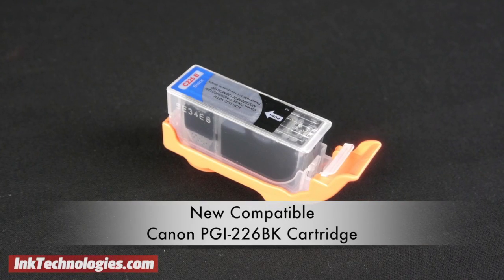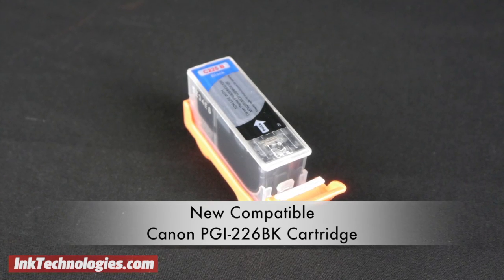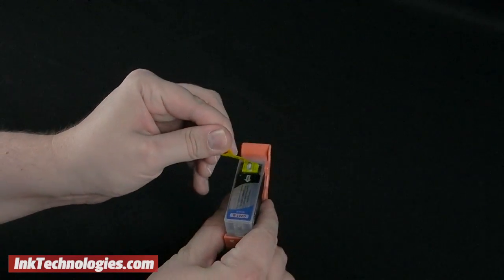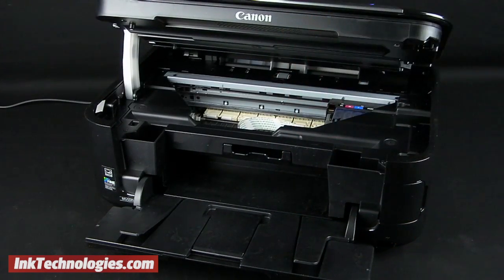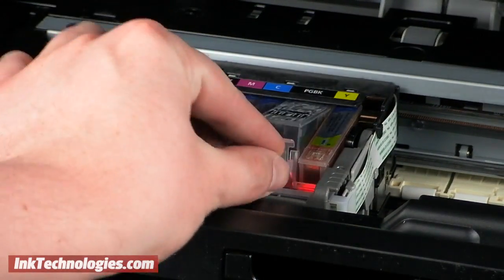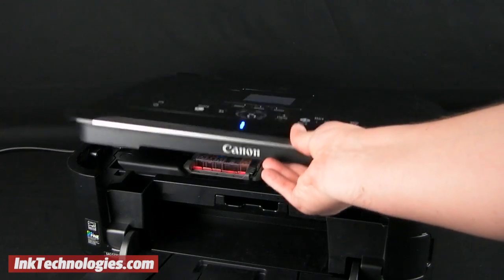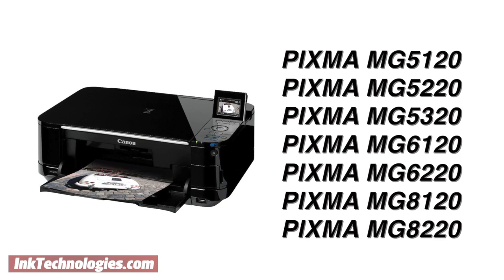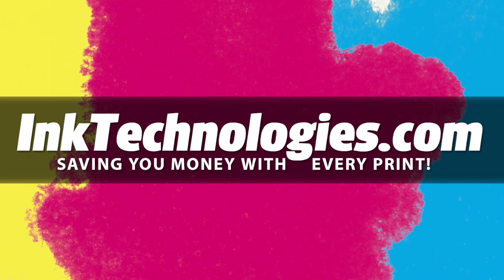New Compatible Canon PGI 225BK Ink Cartridge Instructional Video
A how-to video for the compatible PGI-225BK ink cartridge, which replaces the original OEM Canon cartridge.